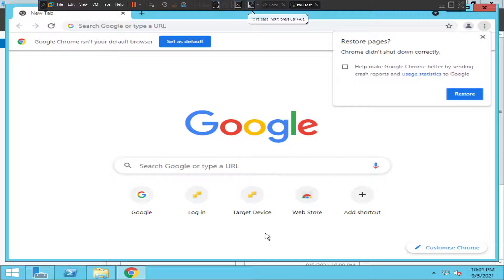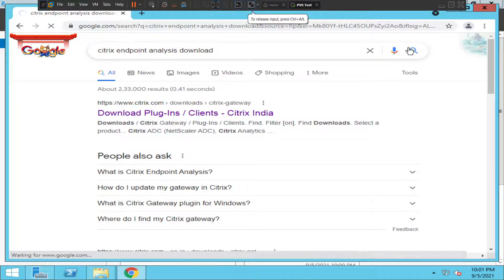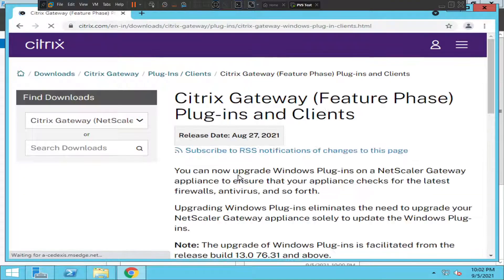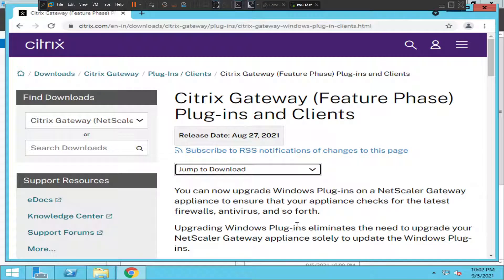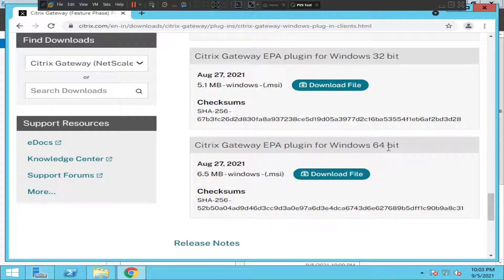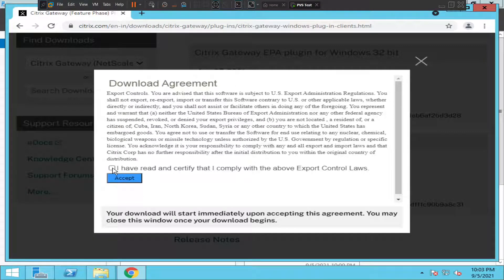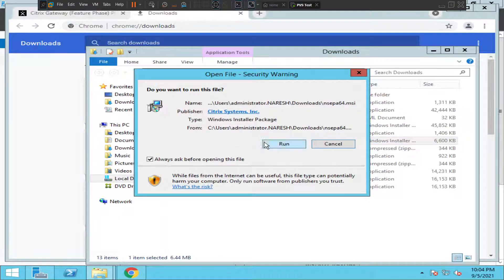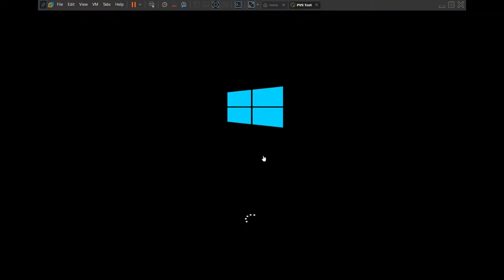Citrix Gateway Endpoint Analysis plugin ( EPA) Download and Installation steps | Windows 8/10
In this video, I showed how to download and install Citrix endpoint analysis plugin software for your windows OS computer.

Thanks!